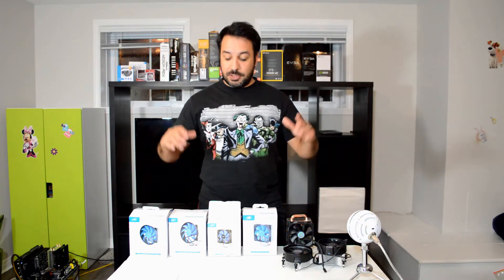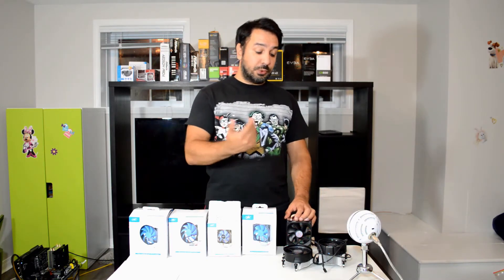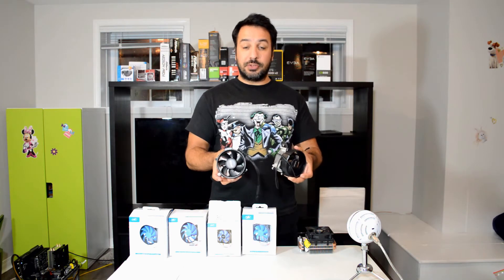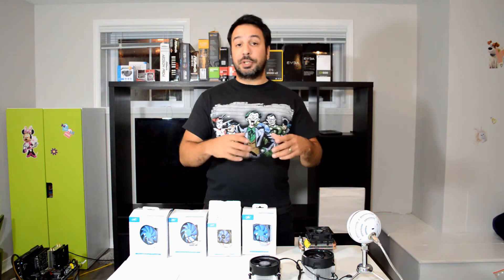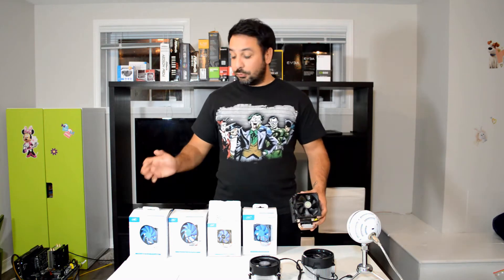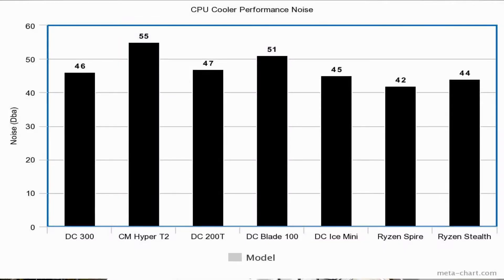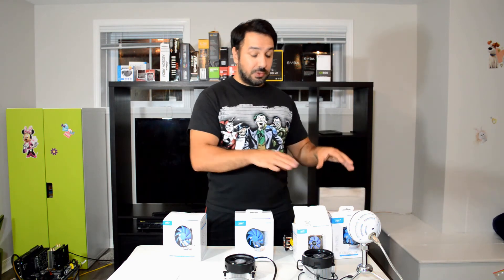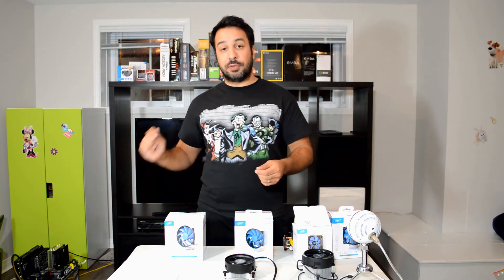THE BEST CPU Cooler for RYZEN under 20$, hitting 4 GHZ on a budget